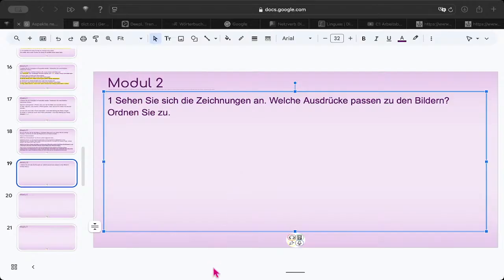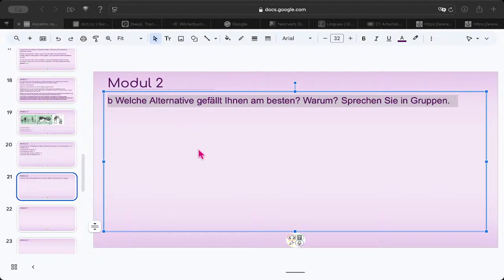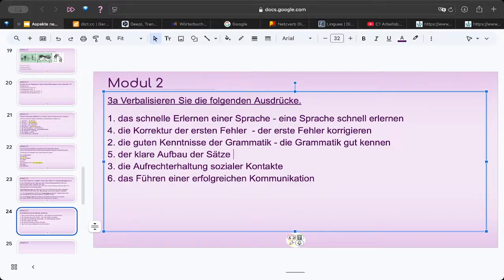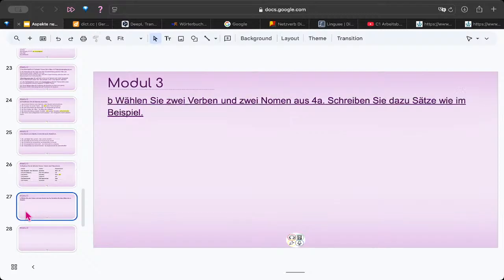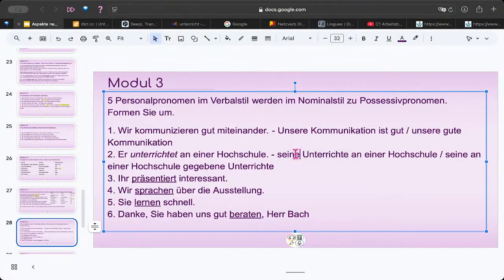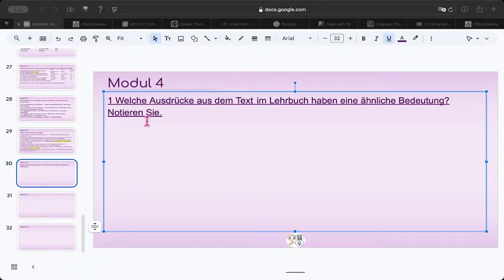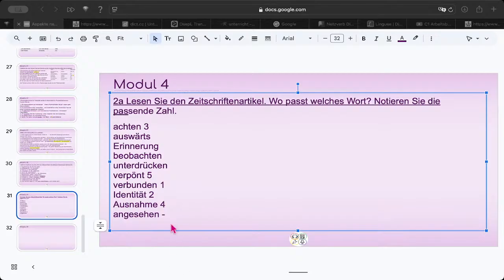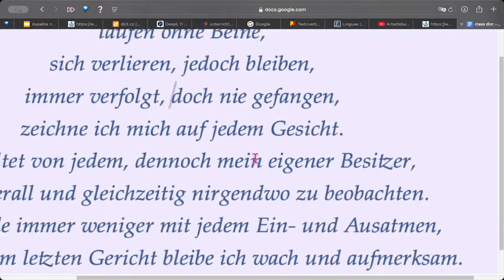Study C1 German with Me - Session 11 (Aspekte neu C1 Arbeitsbuch)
Let's work on C1 German together. I'll go live to show you how I study and learn, and you can learn with me!

Course book(s) used: Aspekte neu C1, Arbeitsbuch, Lehrbuch/Kursbuch und Intensivtrainer

This video series is perfect for those aiming to pass exams with high scores.